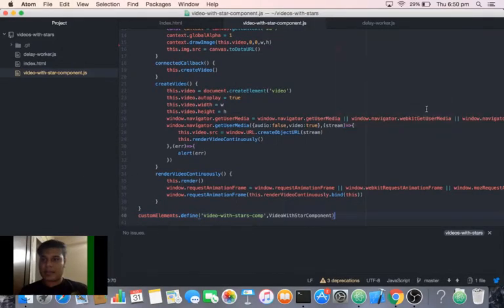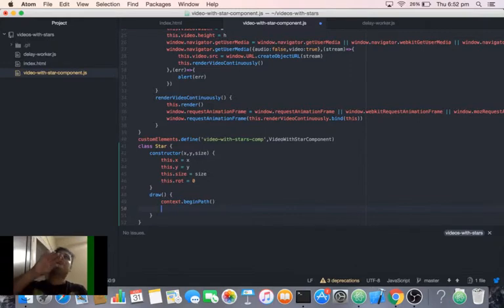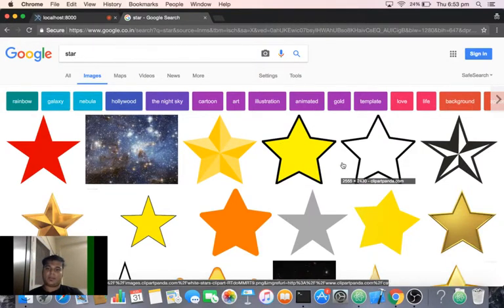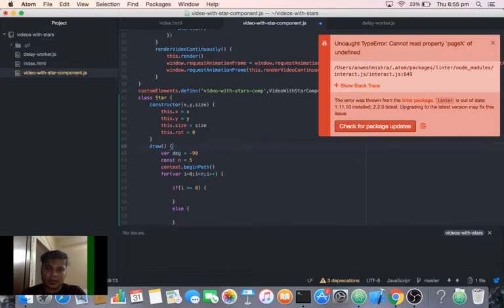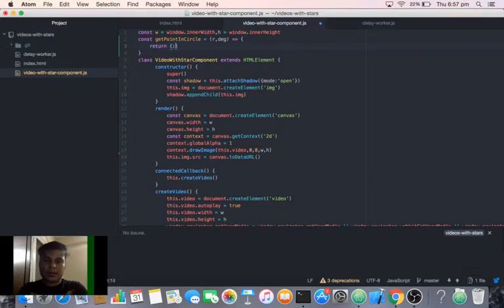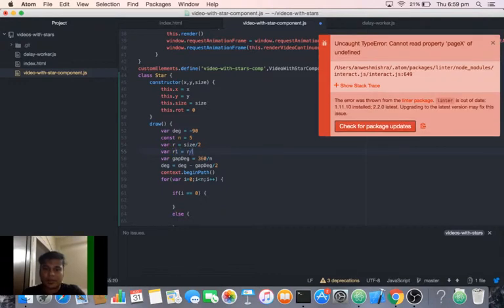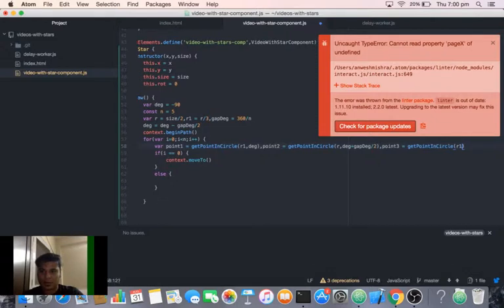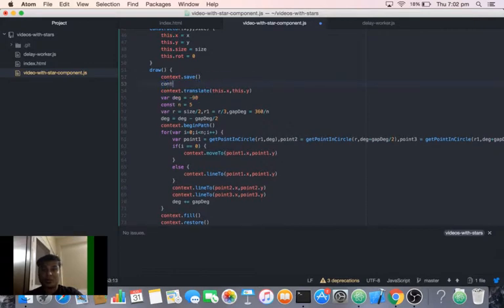Video With Stars Part 5: Defining star class.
Defining star class.Code